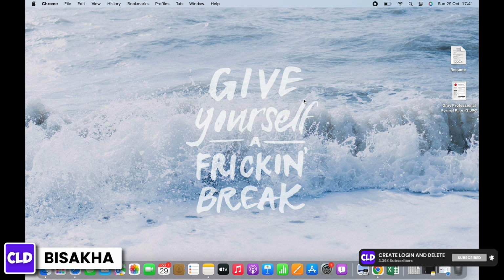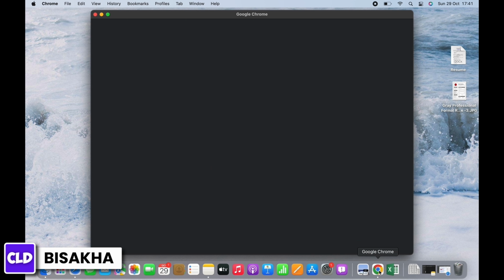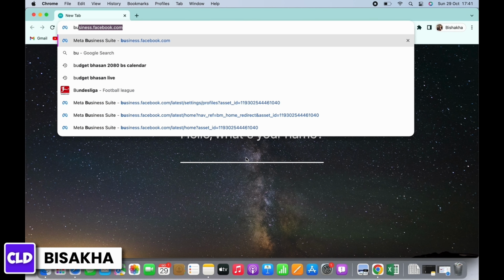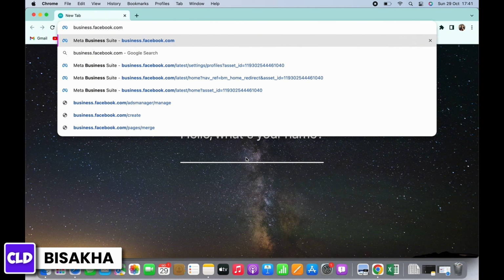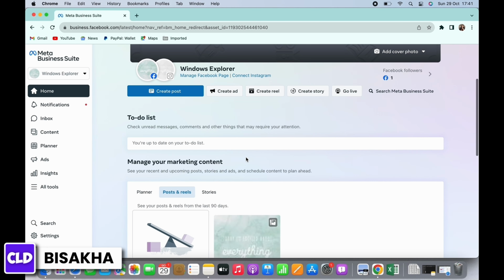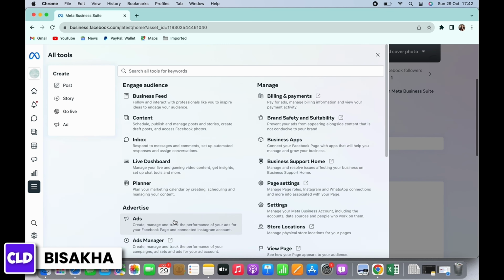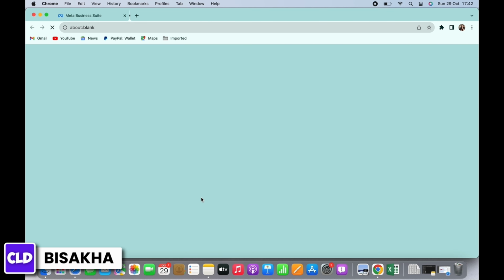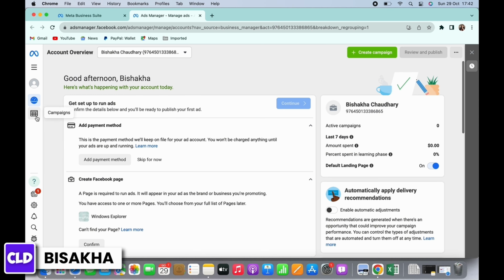How To Live Chat With A Facebook Support Agent? 2023 (Human Not Bot)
In this tutorial, we'll walk you through the process of reaching a real Facebook support agent through live chat, ensuring you can get the help you need for your Facebook-related concerns.

👋 Welcome to Create Login And Delete! In this video, we'll provide you with a step-by-step guide on how to initiate a live chat with a Facebook support agent in 2023. If you have specific questions or issues that require human assistance from Facebook support, this tutorial is perfect for you.

Tips for Live Chatting with a Facebook Support Agent

📱 Timestamps:

0:00 - Introduction
0:05 - How to Live Chat with a Facebook Support Agent
0:10 - Steps to Live Chat with a Facebook Support Agent